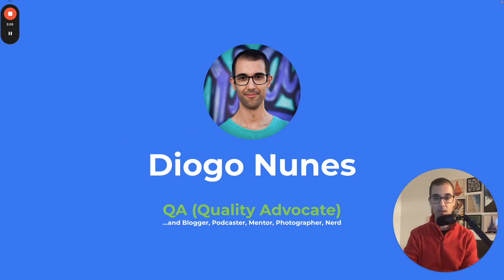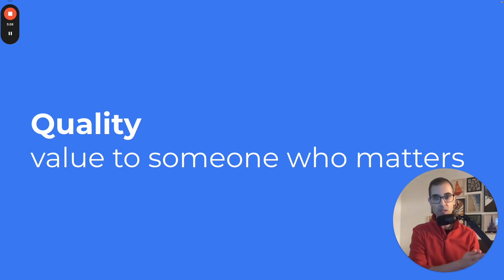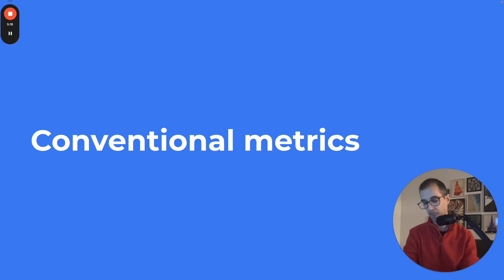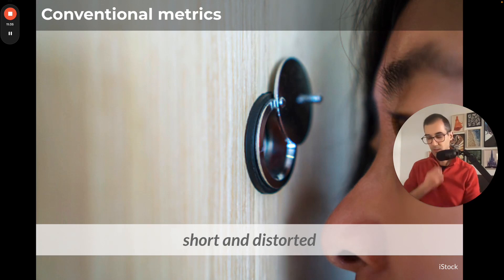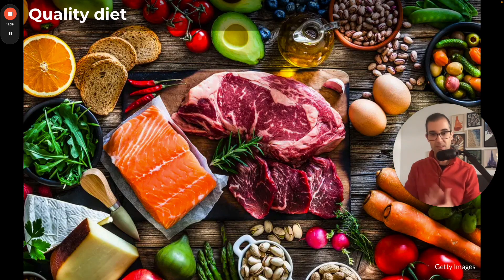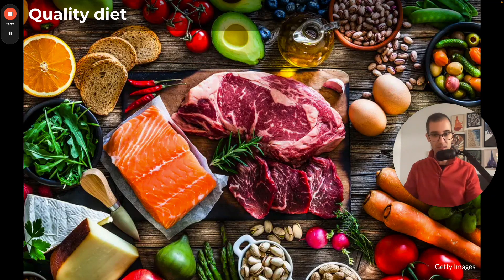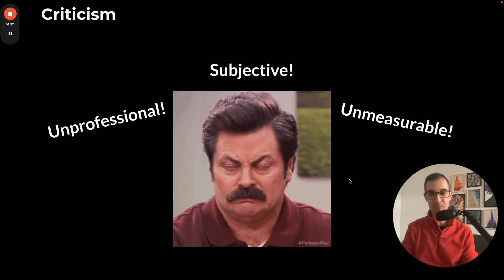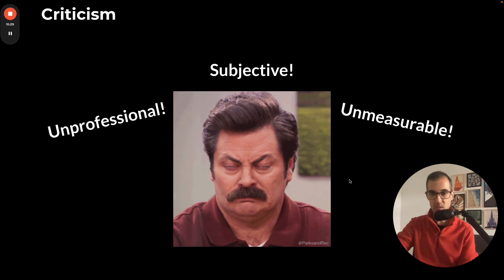Happiness-oriented testing (talk for Dashlane 2023)